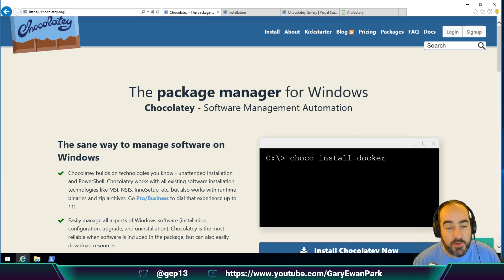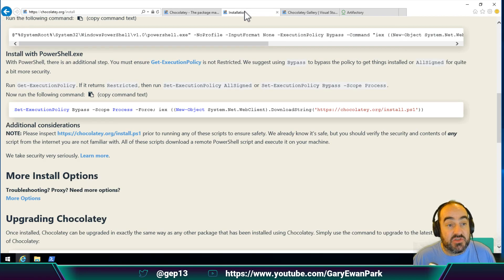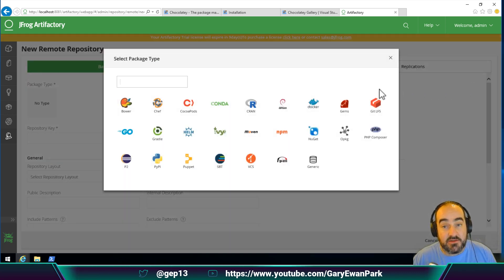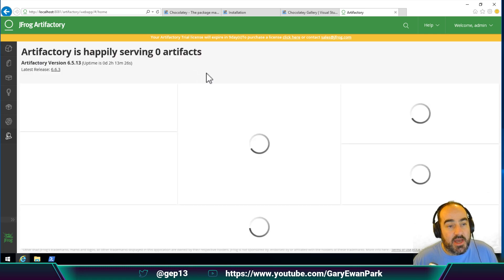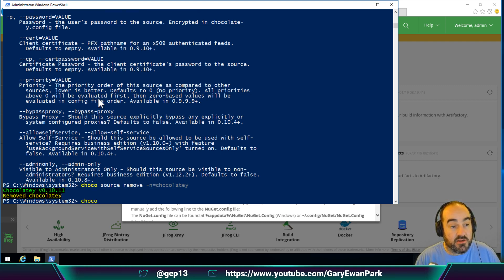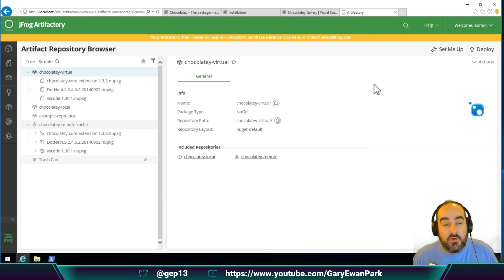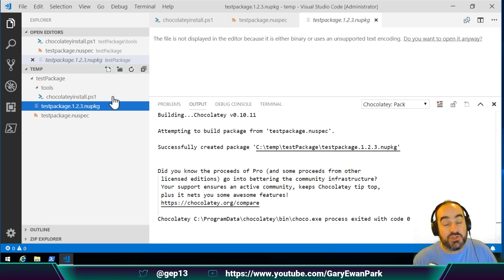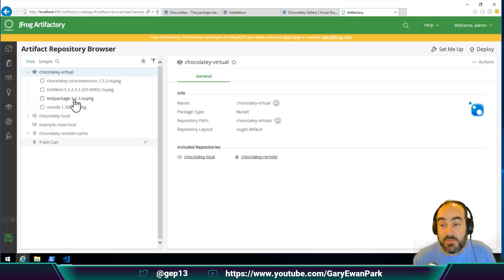How to setup an Artifactory Repository to cache Chocolatey packages locally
In this video, I show how you can setup Chocolatey to use a local Artifactory Repository (configured to act as a proxy for chocolatey.org).

This is as simple as doing choco install artifactory-pro and then adding some configuration to both Artifactory and Chocolatey, all of which is shown in the video.

The reason you might want to do this is to shield yourself/company from chocolatey.org being down/unavailable, and also to ensure that you aren't subject to the rate limiting feature that was recently added to chocolatey.org

This is one of a series of videos where I show how this can be done: